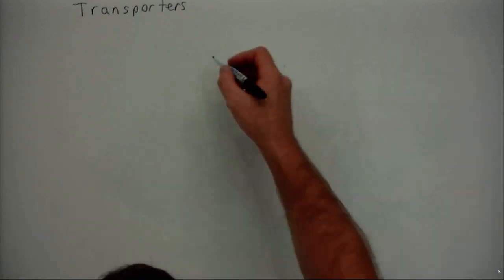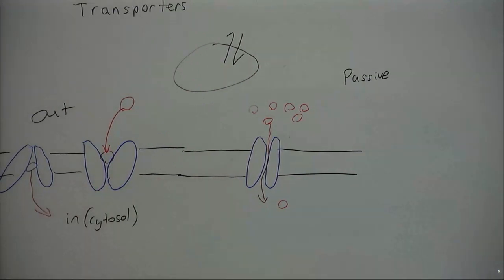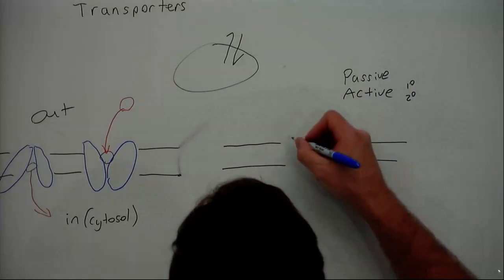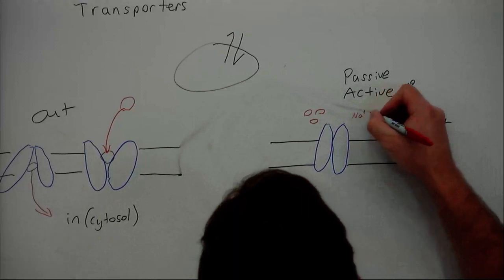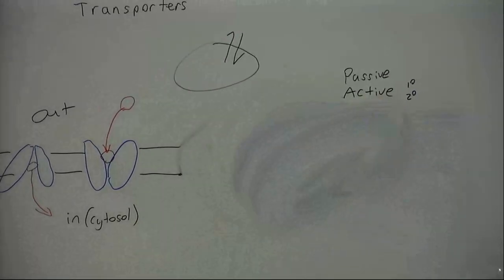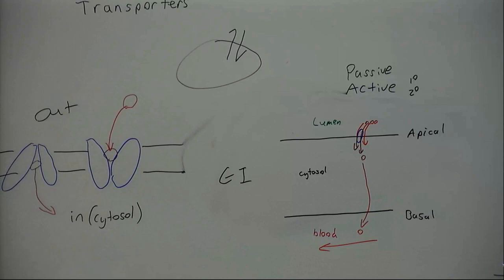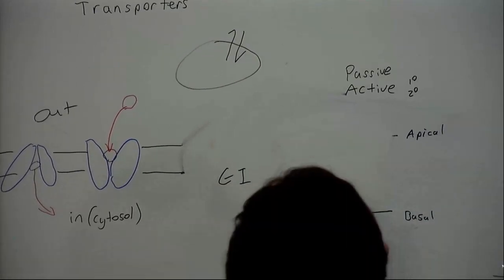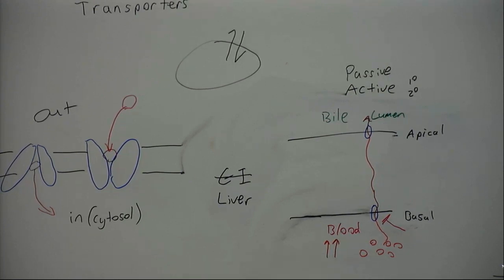Pharmaceutics | Transporters Part I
USC School of Pharmacy Supplemental Instruction Leader Noam Morningstar-Kywi reviews the function of transporters, how they work, and where they are located.